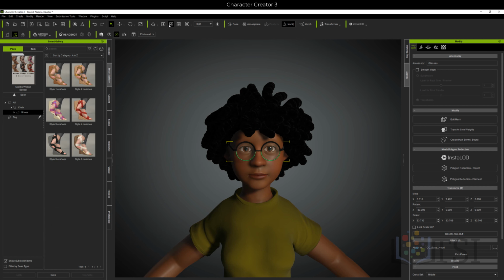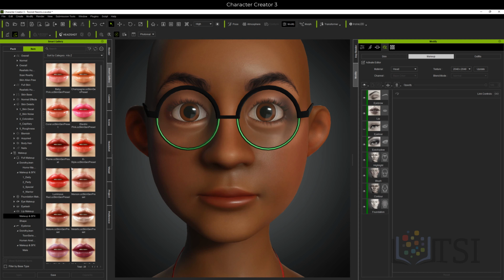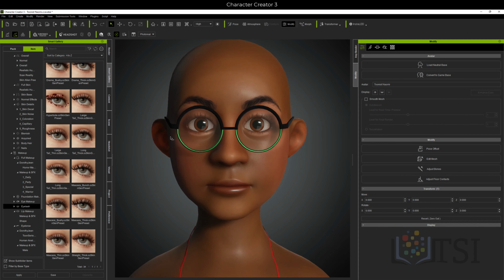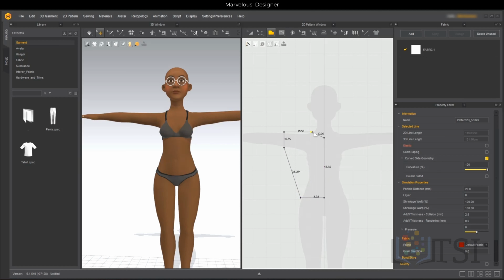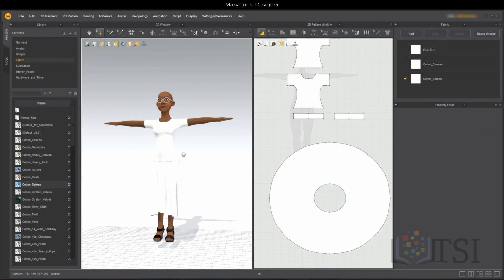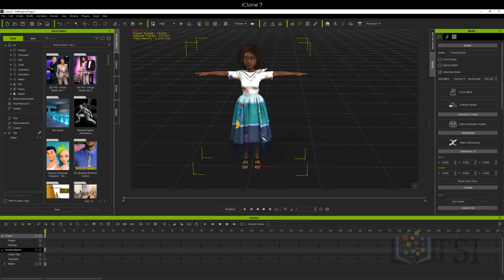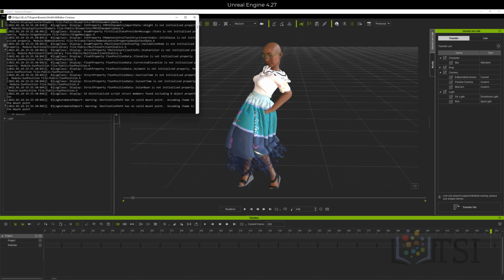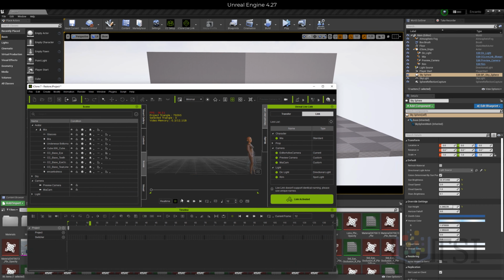Encanto Inspired Tutorial using iClone/CC3 + Unreal + Perception Neuron and Marvelous 4K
LEAVE me a comment for a FREE Motion Capture Dance  (the one in the video)

Introducing the TSI workflow for creating realistic characters and clothes with Character Creator, iClone, Marvelous Creator, and Unreal Engine.

We start by creating a character in Character Creator 3. We are using one of the purchased assets from the Reallusion Content Store. By editing the slider and importing accessories and makeup from the smart gallery we created a realistic avatar.

Earlier in the week, our team captured motion capture using the Perception Neuron 3 kit in our studio this animation will be used throughout the project.

After creating the avatar we move into Marvelous Designer to create a dress for the character. Marvelous Designer allows creators to turn 2D patterns into 3D clothes, drape, and simulate using realistic fabrics and weights. This is some industry-level stuff. Our partnership with Canva gives us access to thousands of high-quality graphics that we can use for decorating and texturing our outfits.

Since iClone has almost seamless integration with Axis Studio and Perception Neuron we are able to use the software as a central hub for all of our creations. Using the iClone Live Link integration, we can import all of the animations and characters into Unreal Engine. This will produce the best possible visuals.

COMMENT if you would like the HAIR for Unreal!!!

- Facial motion capture w/ iPhone
- Lip-sync using AccuLips
- Facial puppet & keyframe editing
- Live Link transfer to Unreal Engine
- Custom Clothes